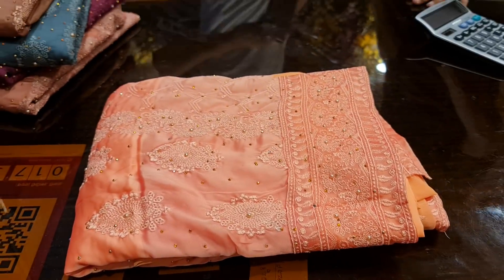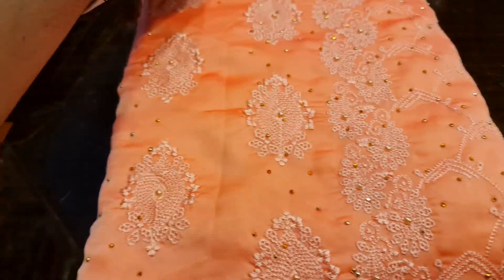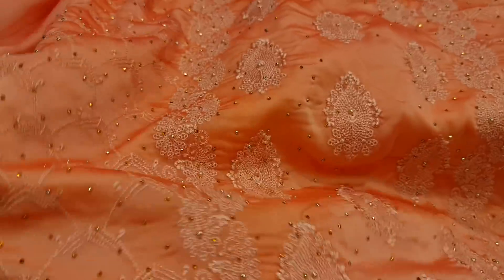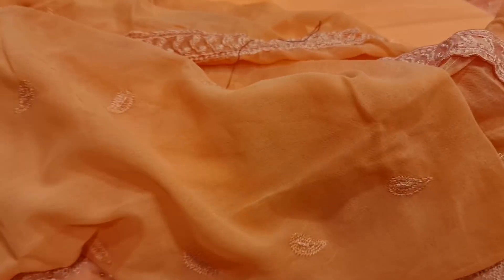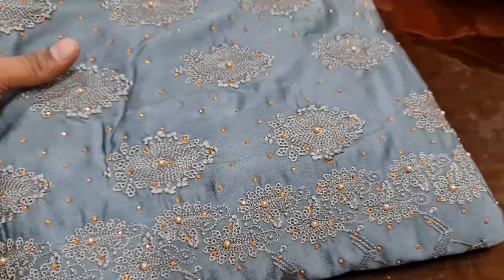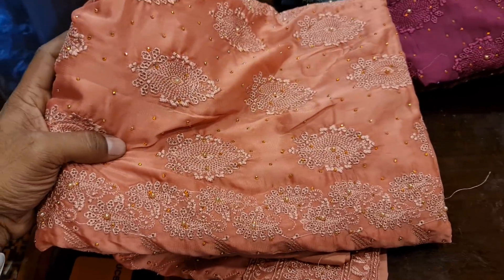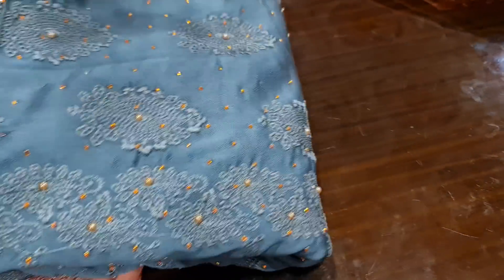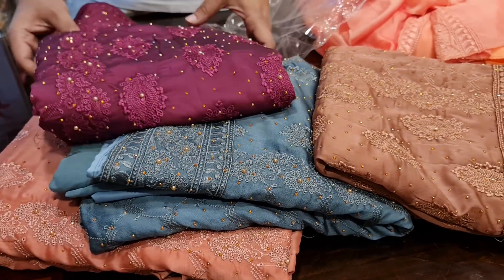top class design new barish party drees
২০ নূর ম্যানশন চতুর্থ তলা পূর্ণিমা শাড়ি
Purnima sarees is a business oriented channel.we provide all kind of bridal product.